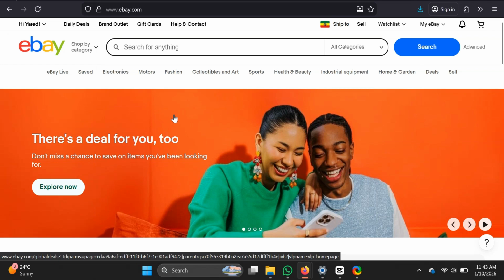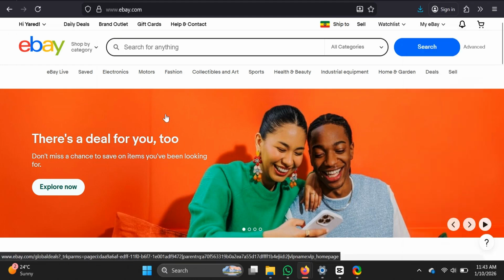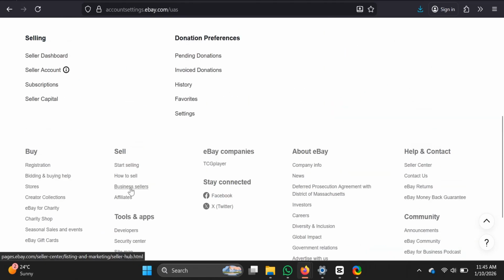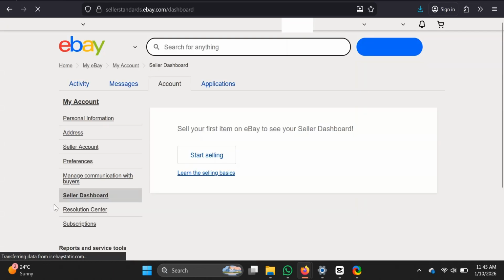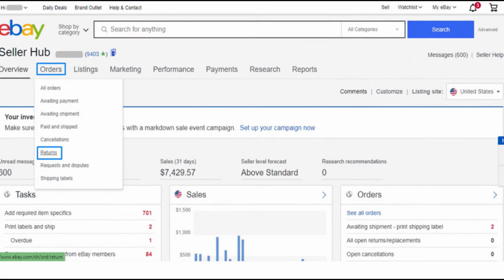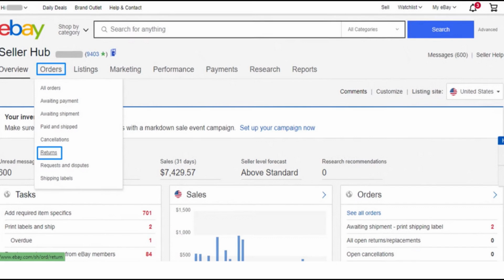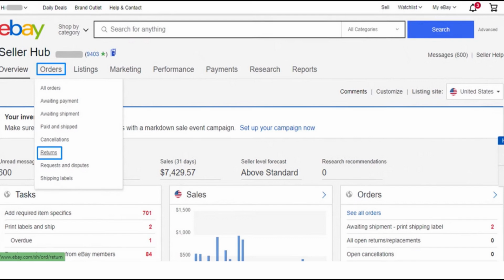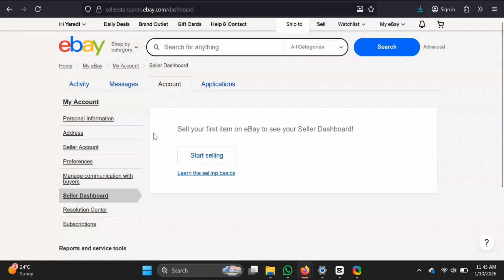How To Do A Partial Refund On Ebay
step by step guide  on How To Do A Partial Refund On Ebay